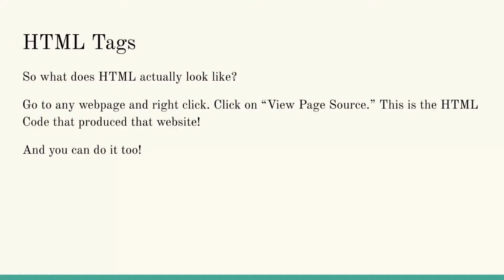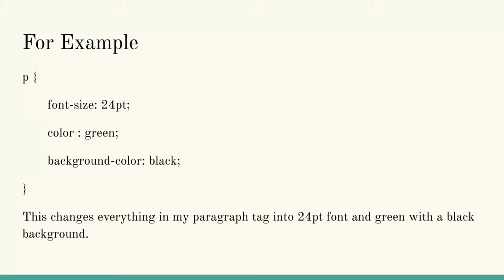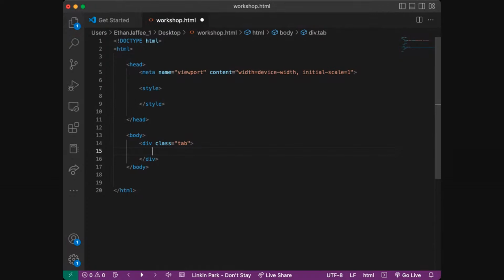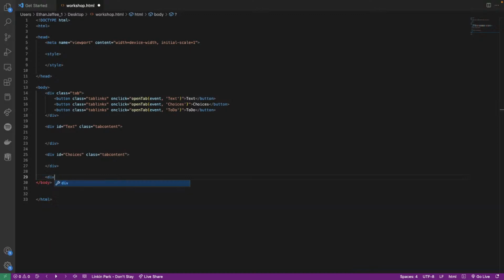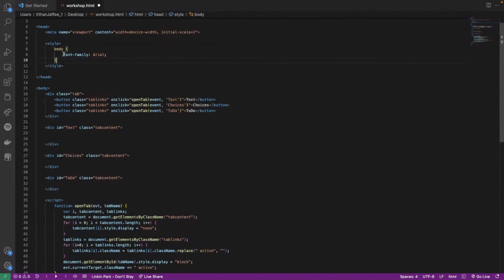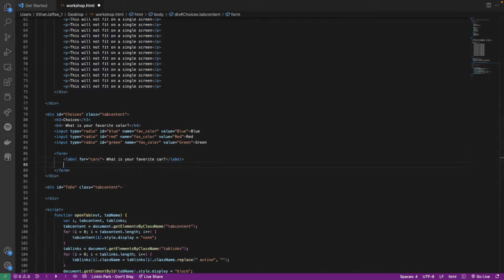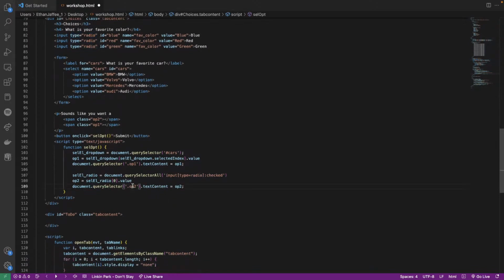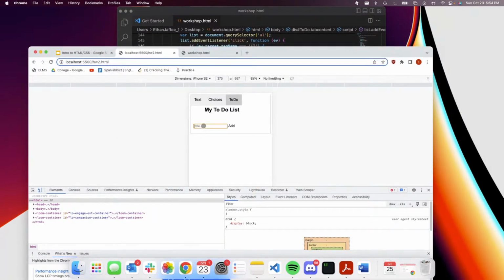Intro to HTML - Global Hack Week: October 2023